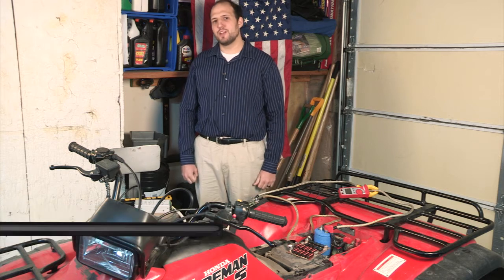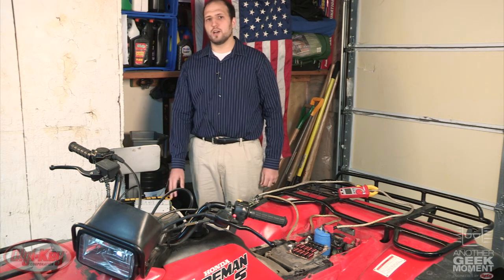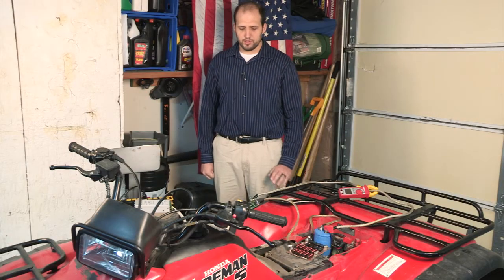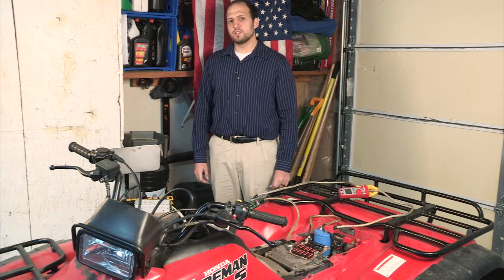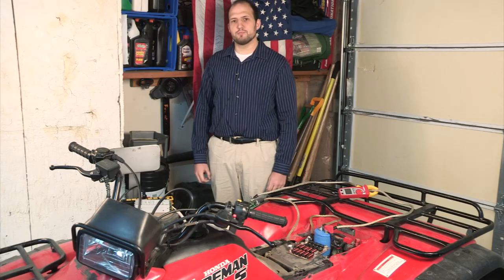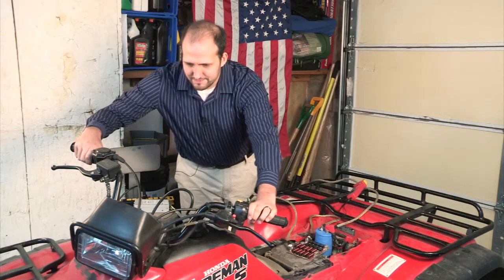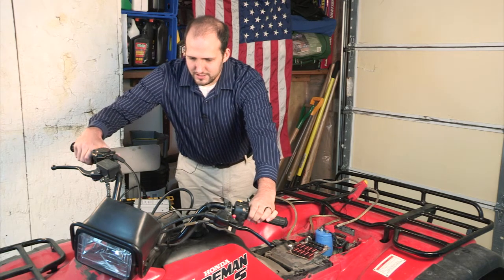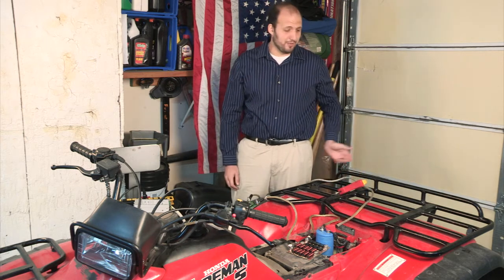Vicor Complete Power Solutions - Another Geek Moment | DigiKey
What do you do when you have a Vicor AC DC power supply, a 1/4 Brick IBC evaluation board and a 1/4 brick DC DC converter?  Start an ATV, of course.  Watch as Ken runs a 4-wheeler with these products, to show incredible power density vicor has packed in a ¼ brick package. The 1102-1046-ND packs a 650 watt output, and can easily be evaluated using 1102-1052-ND.